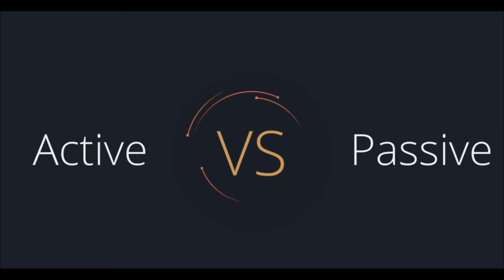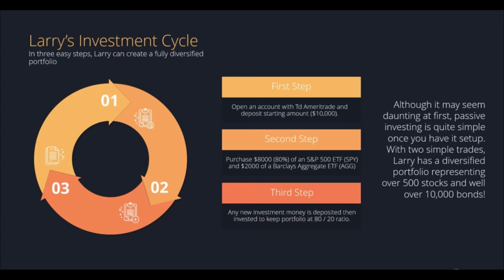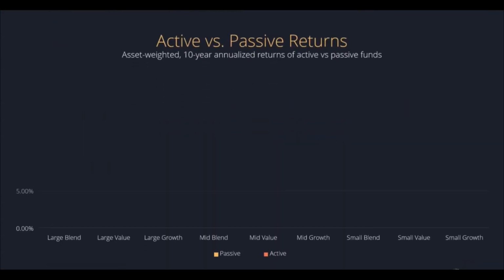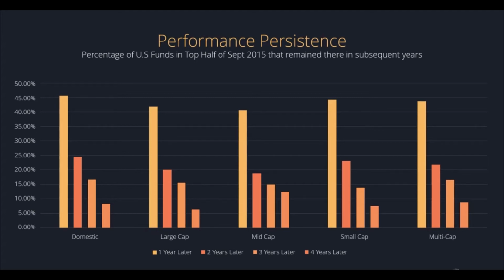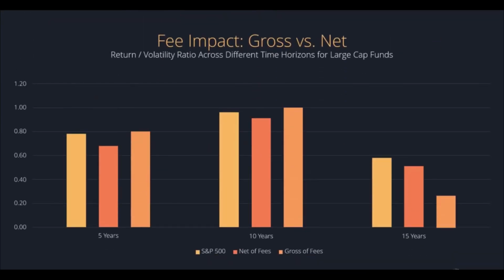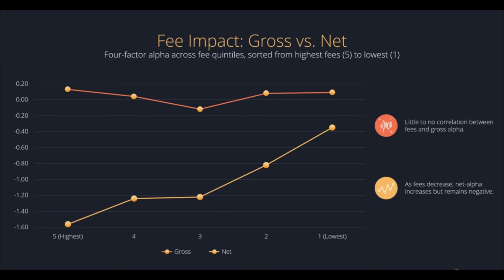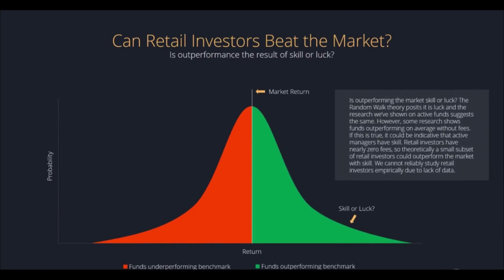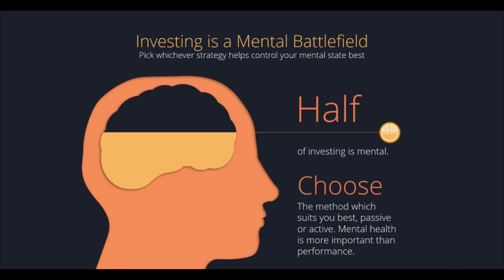Passive versus active investing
Today, we're going to talk about active versus passive investing. This is a presentation that I put together a few months ago for a course that I wanted to teach. Unfortunately, plans kind of fell through for that course, but I didn't want to put all of the hard work that I had for this particular presentation to waste.

Do not miss useful, profitable information ✅
Telegram channel for more information about price action
Facebook channel to not miss any important update.

✅ If you search for more information about trading come to a Telegram channel ✅